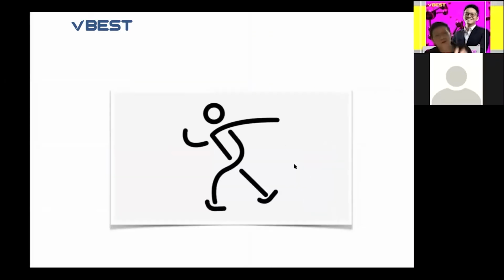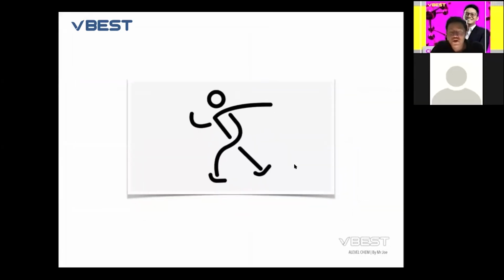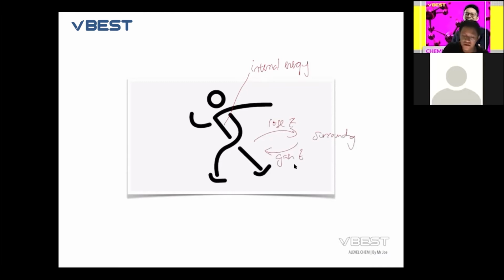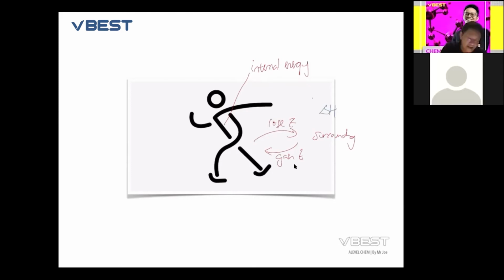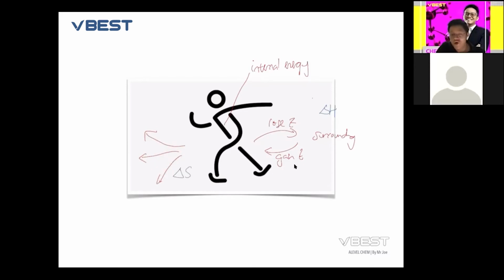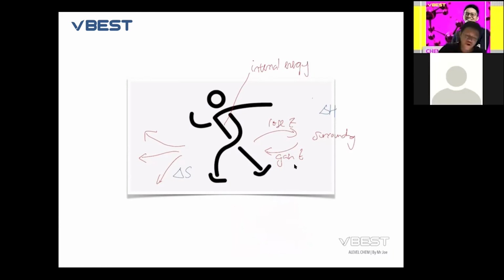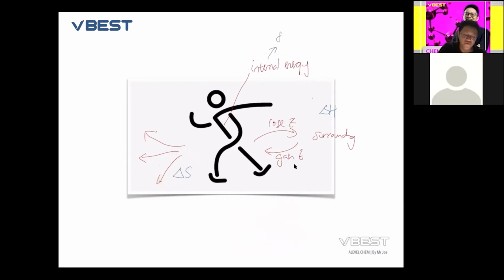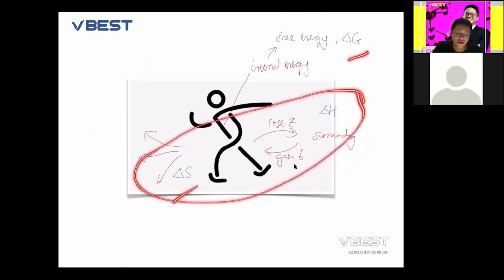Summarizing the 3 energy in Thermodynamics? A-Level Chemistry by Mr Joe | VBest Live Highlight 2021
Summarizing the 3 energy in Thermodynamics? A-Level Chemistry by Mr Joe

VBest Highlight 2021